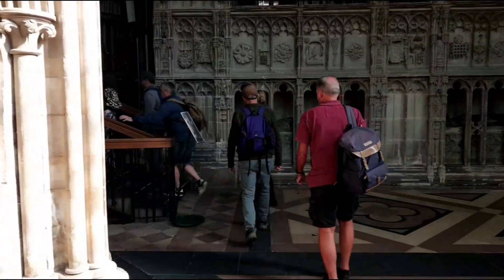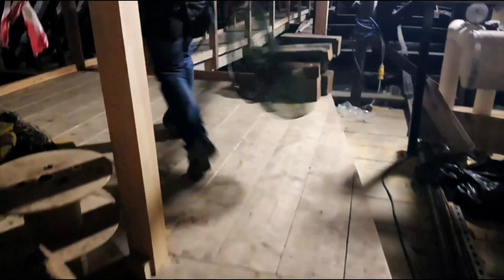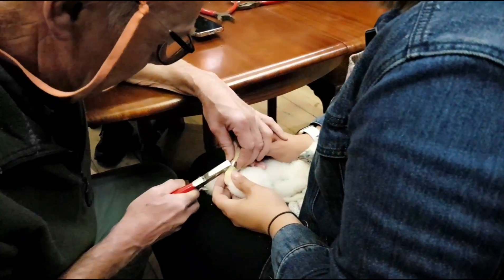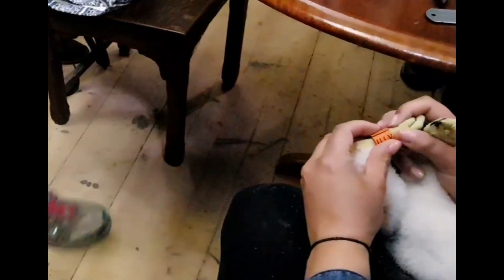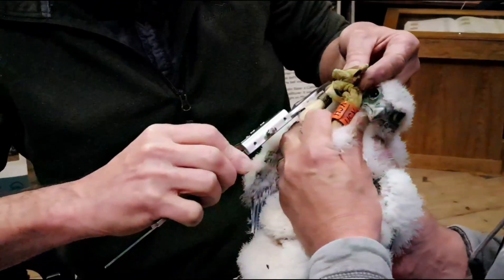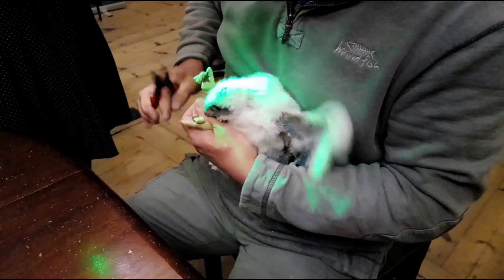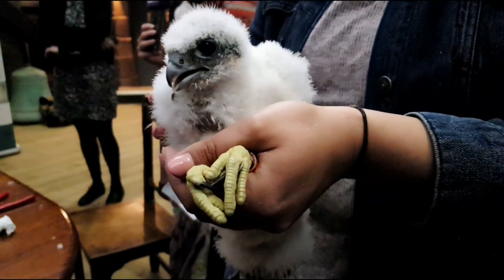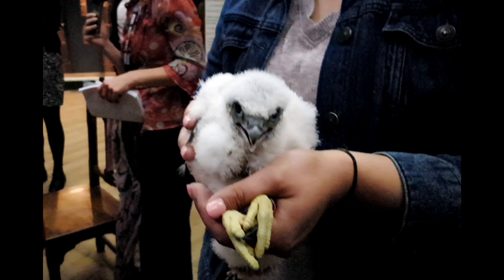Worcester Cathedral Peregrine Chick Ringing 2024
The 2024 cohort were ringed by the British Trust for Ornithology (BTO) on Monday 13 May – meaning they are now recorded on the national database and can be identified in the future.